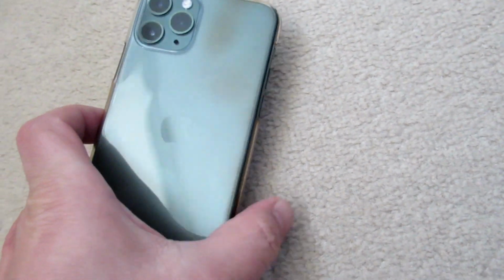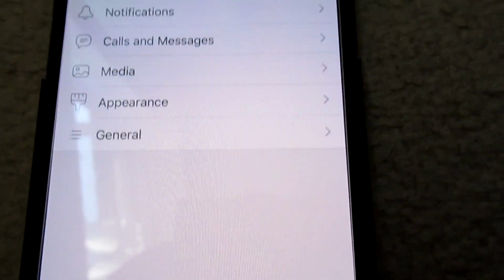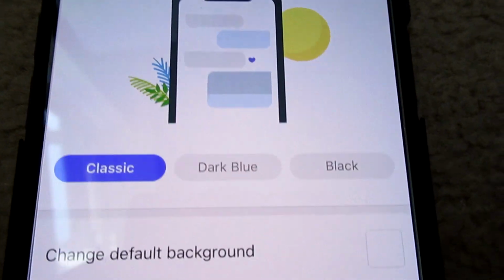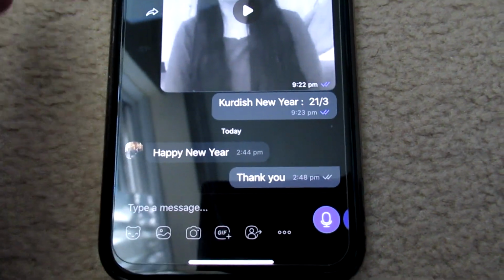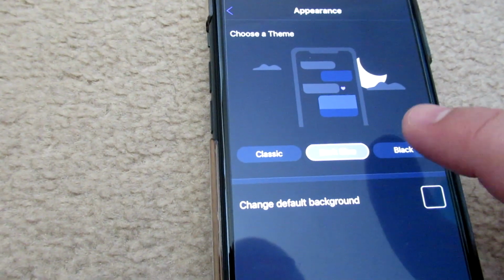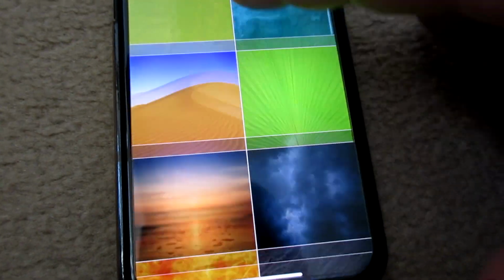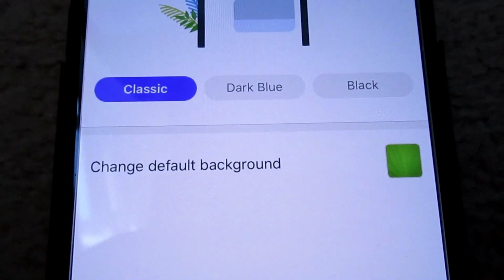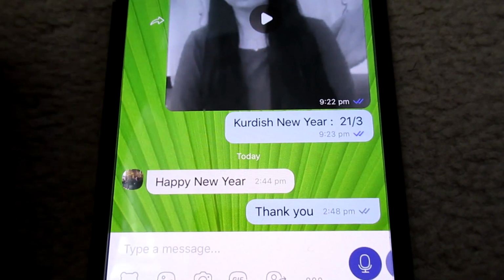How to Activate Dark Mode on Viber + Background ( iOS Devices )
Dark Mode is Possible now on Viber App for ( IOS & Android ) devices
Enabling Dark Mode of Viber on your iPhone and iPad Plus Changing
Default Background on Viber , Two Tutorial Video in One. Please Stay